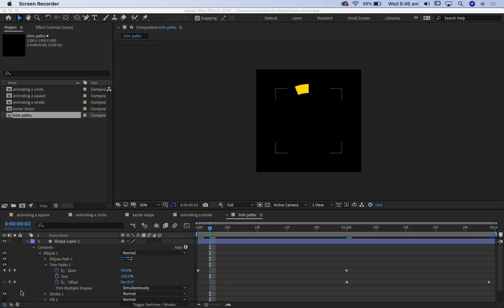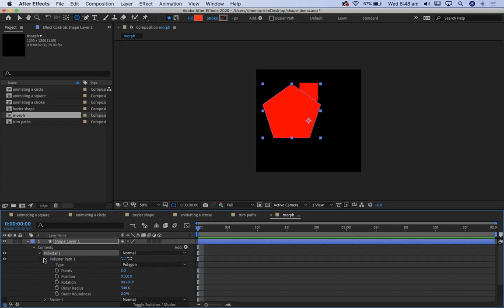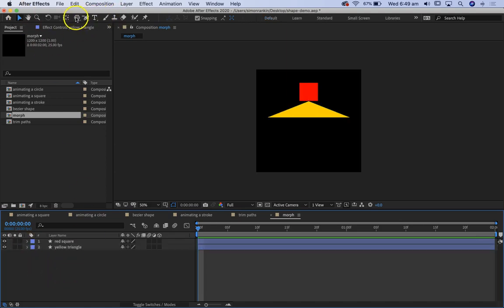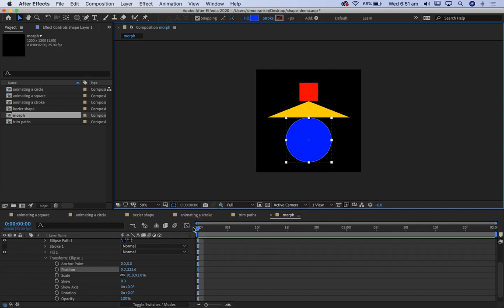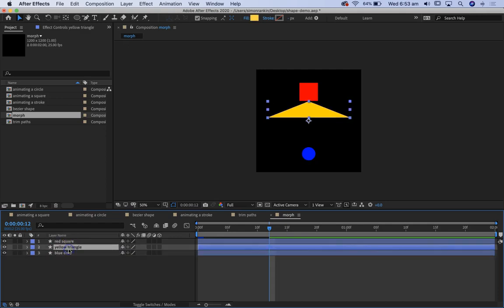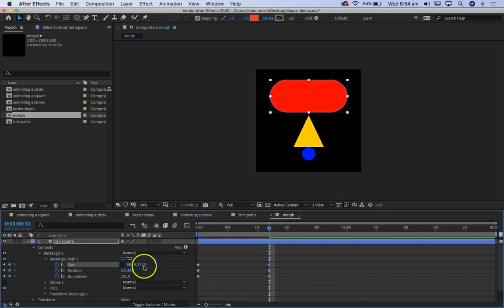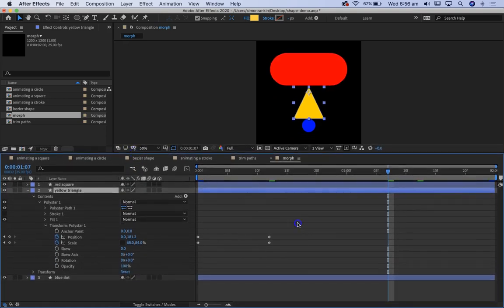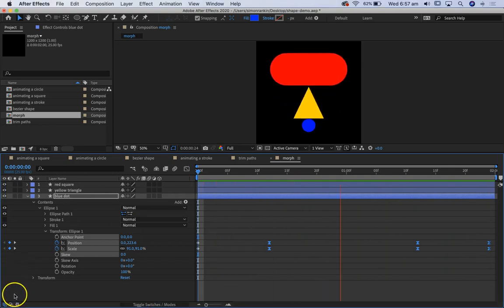AE shapes - Morph multiple shapes